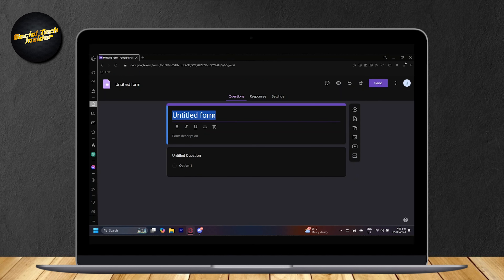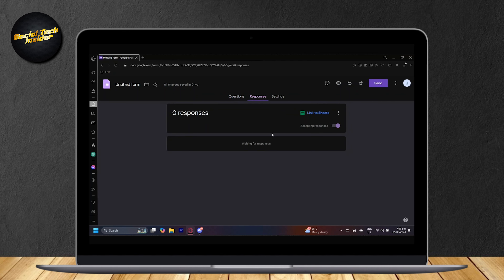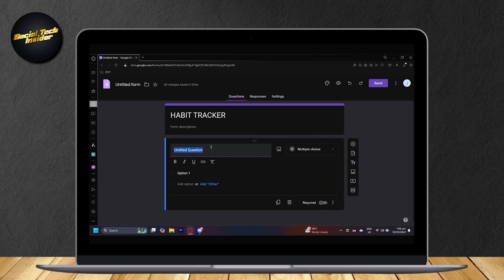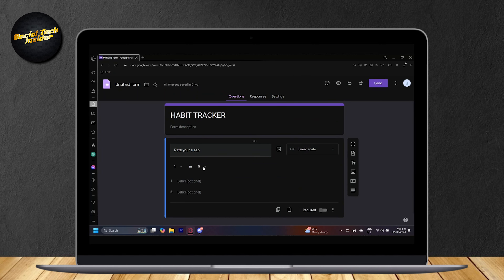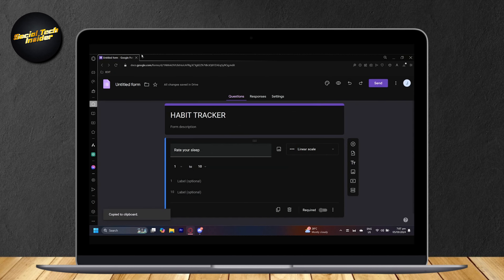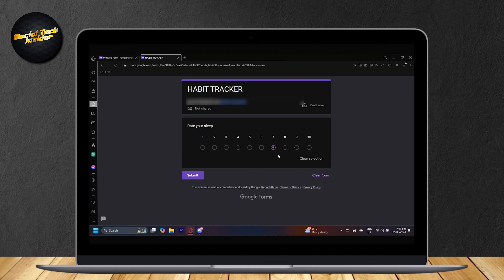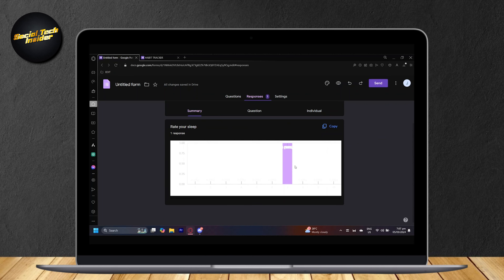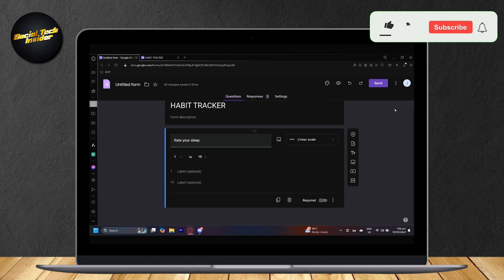How to Create a Habit Tracker in Google Forms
Welcome to Social Tech Insider! In this video, we’ll show you how to create a habit tracker using Google Forms, an innovative way to monitor your daily habits and progress over time.

Whether you're looking to build new habits or keep track of existing ones, this video is perfect for anyone wanting to use a simple and accessible tool for habit tracking. We’ll guide you through the process of setting up a form that can effectively monitor your daily or weekly habits.

Learn how to structure your Google Form for habit tracking by adding questions for each habit, using checkboxes or scales to record responses, and setting up regular submissions. We’ll also show you how to automate reminders and view your responses in Google Sheets to analyze your progress.

Let’s get started on building your custom habit tracker in Google Forms!